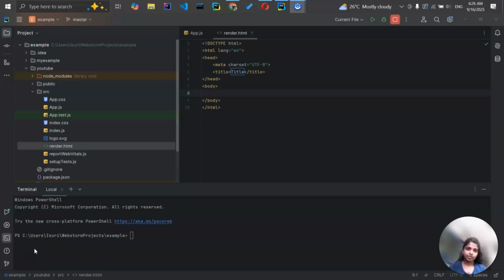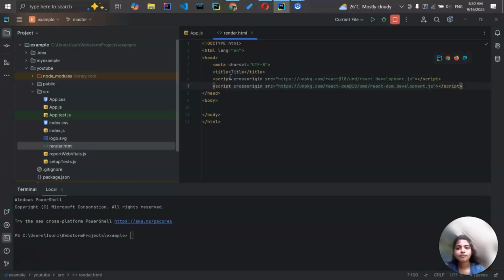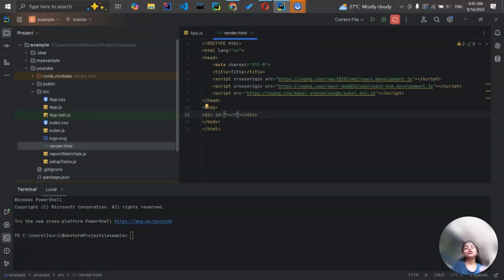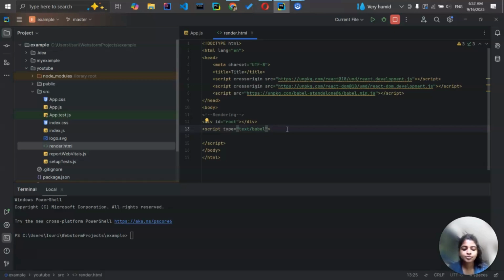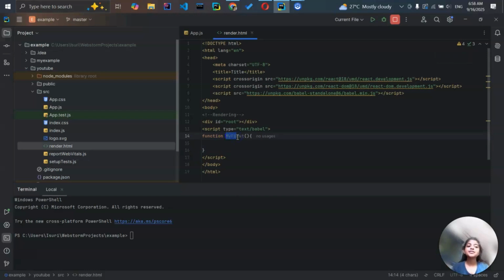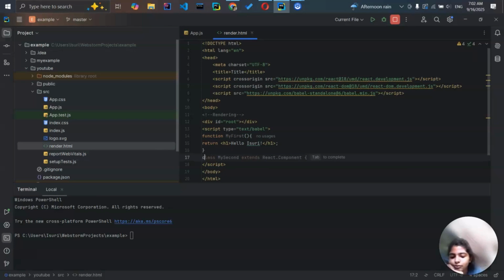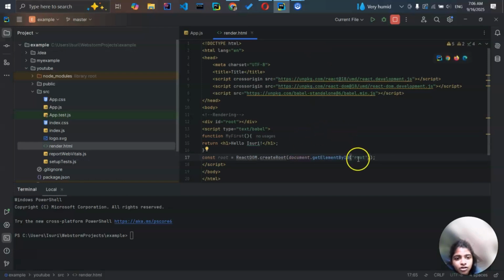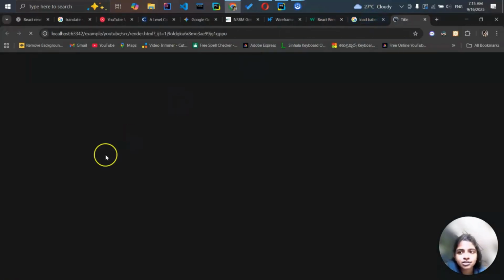How React Turns JSX into Real HTML | React Tutorials